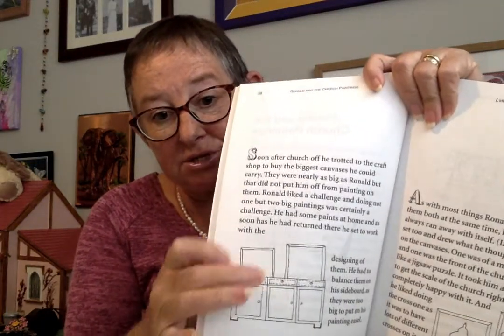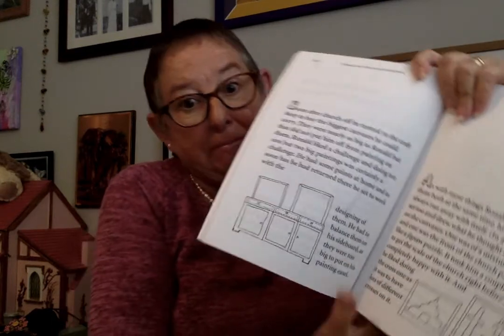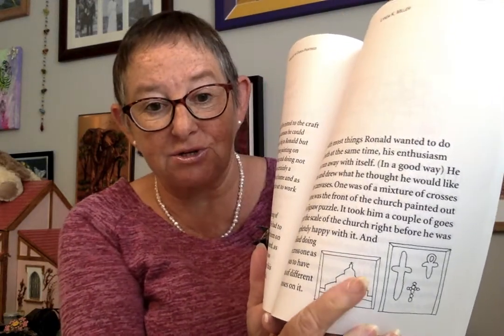Story time, Ronald and the church paintings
In this story we find Ronald doing two paintings to be hung in his church.